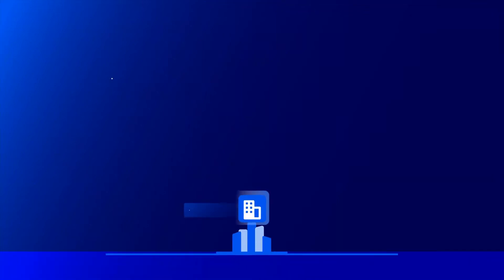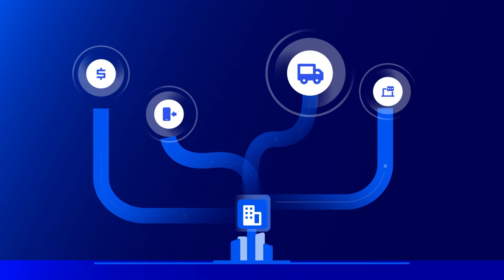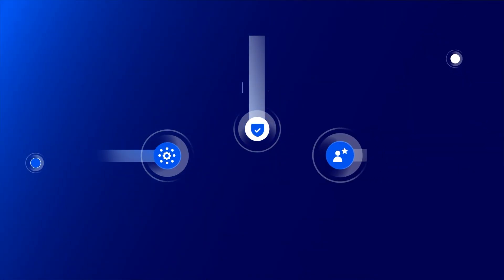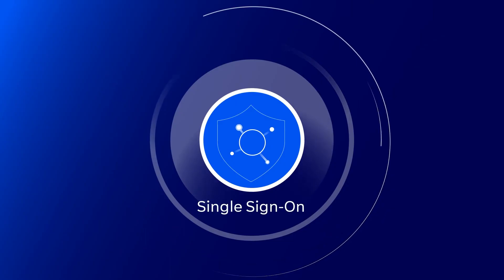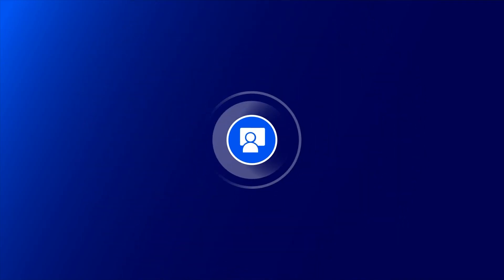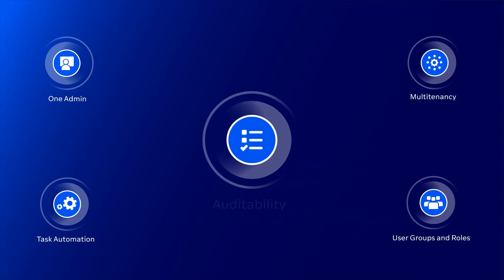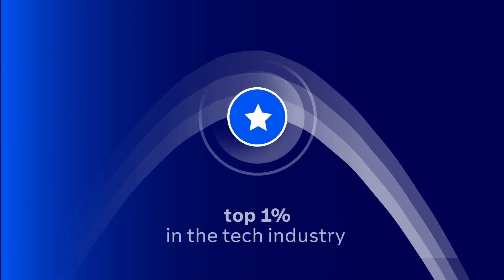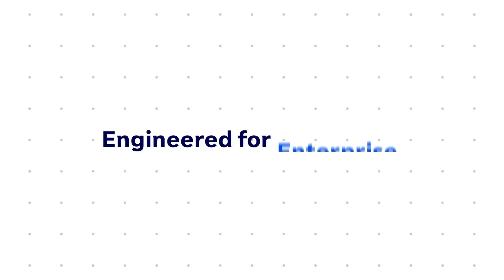Teamviewer Tensor, your gateway to seamless, secure, and scalable enterprise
Facilitate prompt issue resolution, minimize downtime with instant remote access support, streamline IT management, and enhance collaboration across teams.